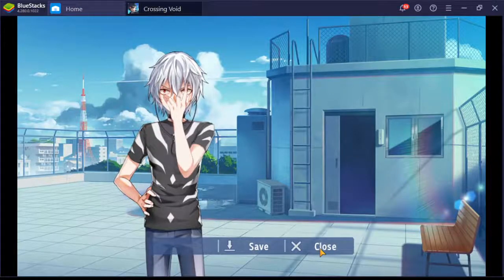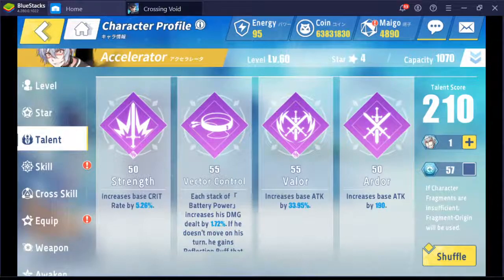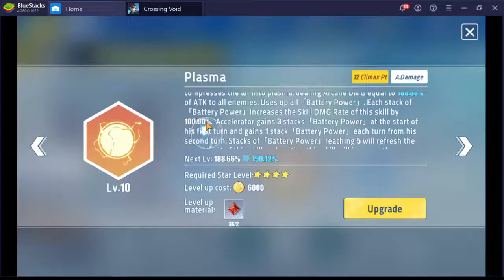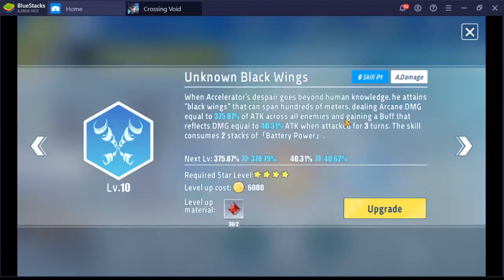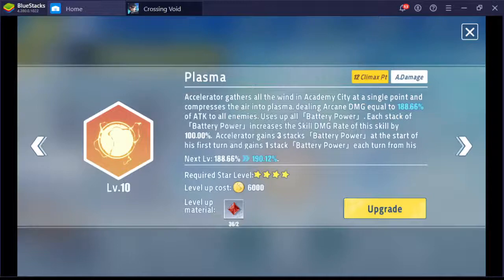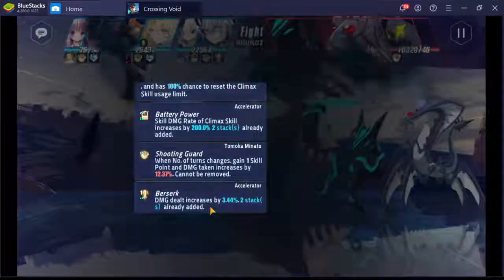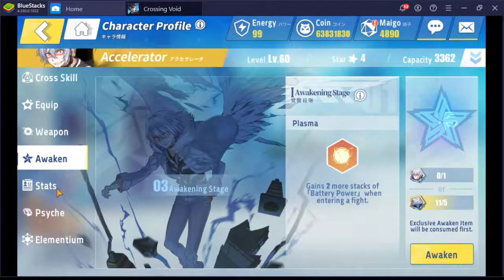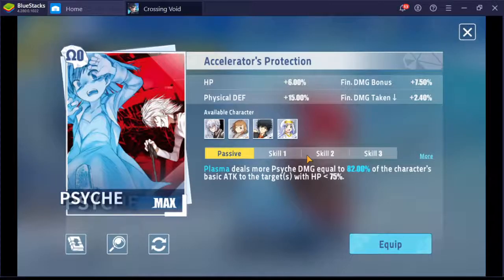How to be Handicapped - Accelerator (After Elementium)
It´s best boy time!
Accelerator is a odd one, he had the strongest AoE climax skill in the game, a very good Damage/Cost SP skill, good EX talent and High atk, everything that a character needed to be meta from the get go, but the devs said NO to him and gave him the worst gimmick in the entire game (maybe on par with S.Yukina?). If Accelerator uses his SP skills then his climax gets weaker, like, why?

I could rant about the injustice in this game all day over but that wouldnt help him so follow me as i cry in pain over the things that Accelerator got done to him in this game

0:00 Introduction
0:49 EX Talent
1:55 Stats
2:17 Skills
6:17 Skills Animations
8:23 Cross Skills
10:50 Cross Skills Animations
12:26 The worst gimmick in the game
18:06 Awakens
19:57 Psyche
20:28 Elementium
25:04 My opinion on Accelerator